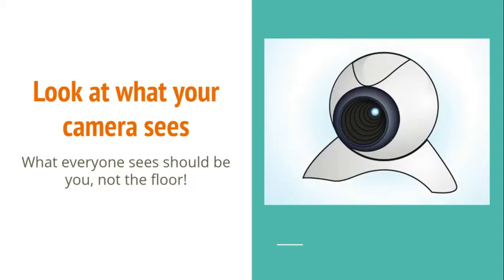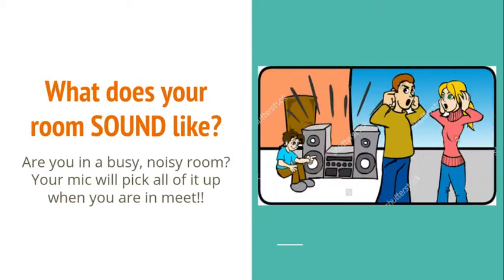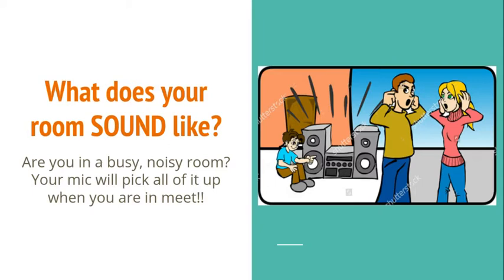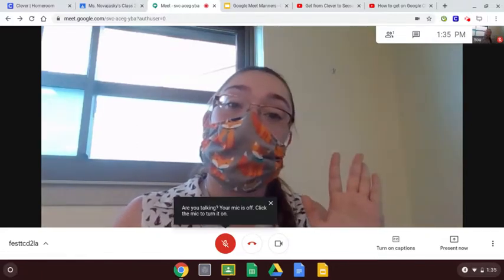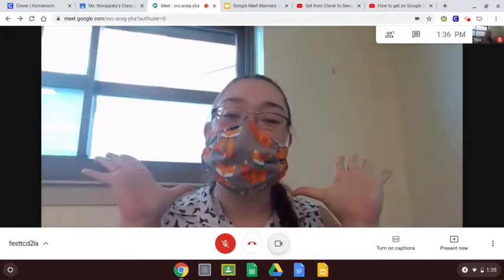Google Meet: How to and Manners!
How to get on Google Meet and what kind of manners we need to have!
¡Cómo entrar en Google Meet y qué modales debemos tener!